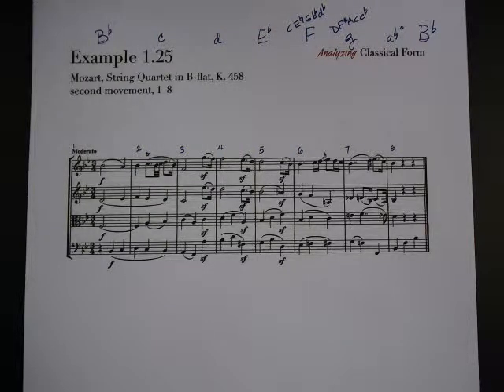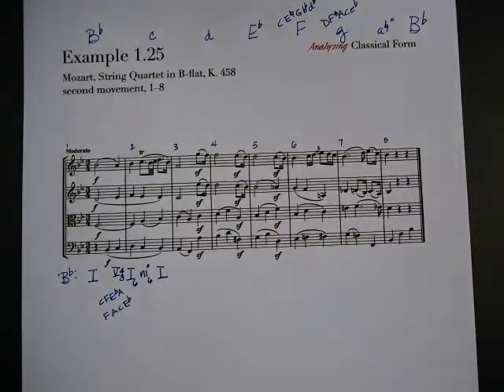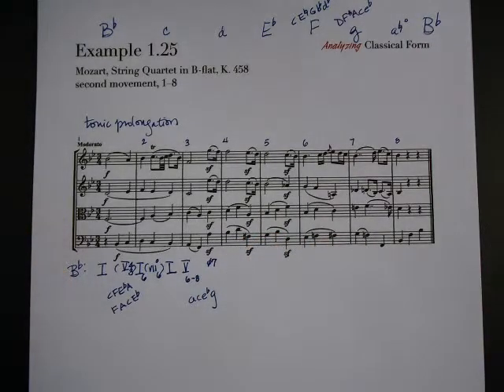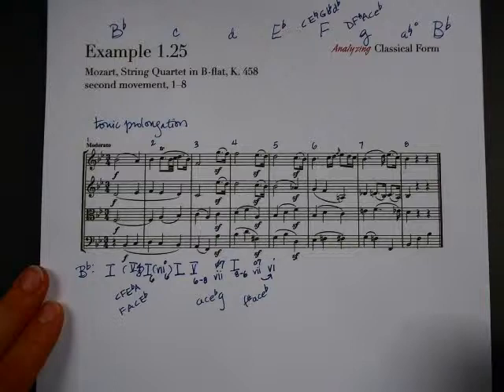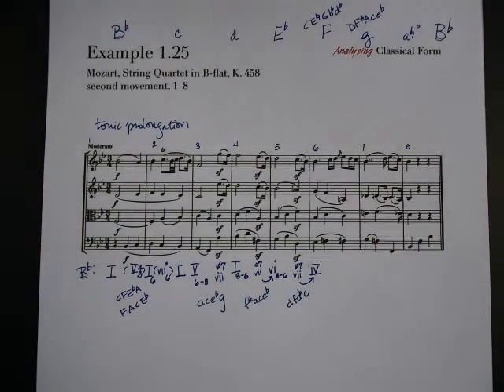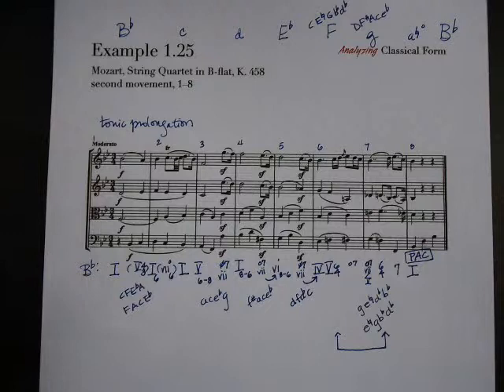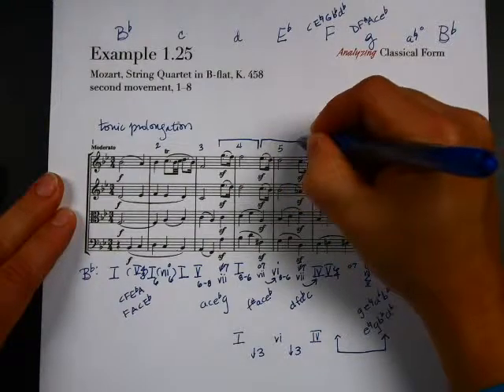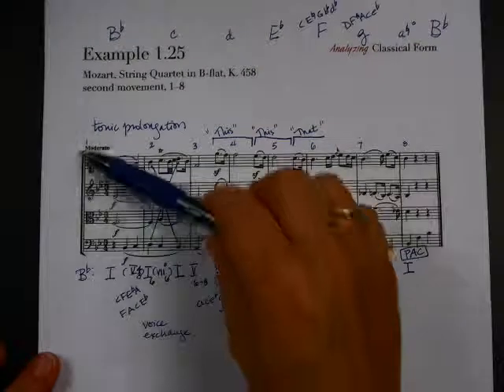Ex 1 25